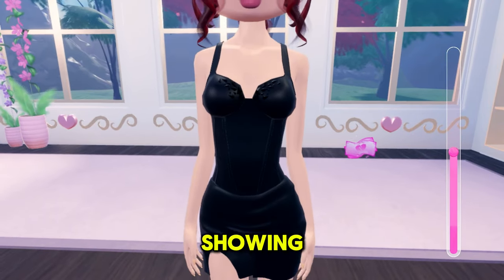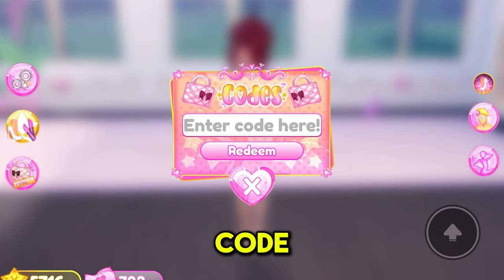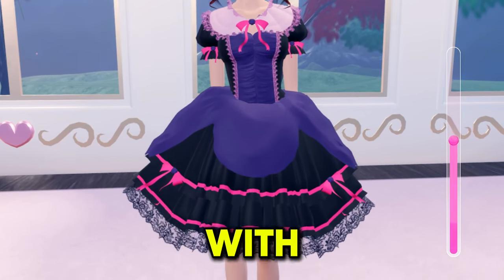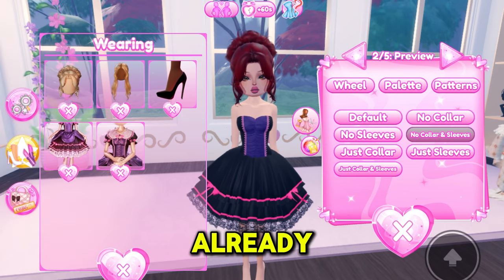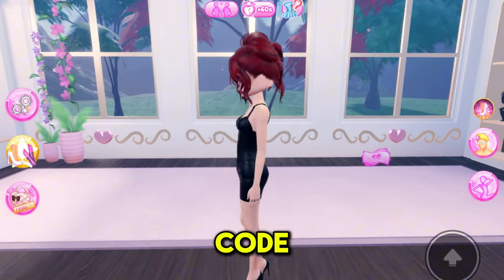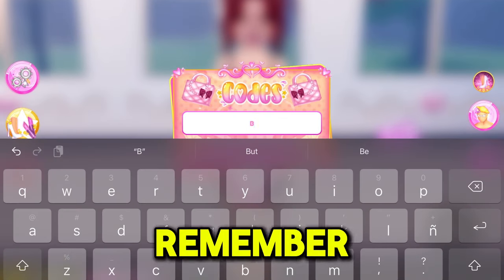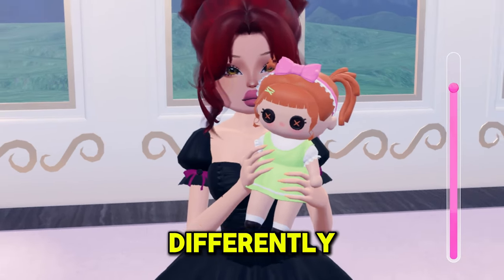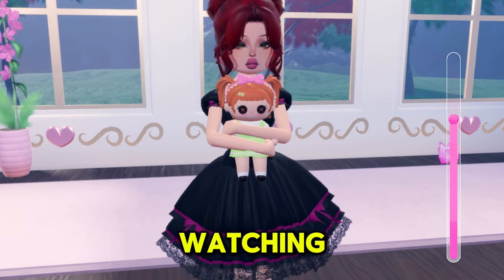ALL BRAND NEW CODES IN DRESS TO IMPRESS!!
Thank you for 1.8K it means ALOT 😭😭💕💕💕